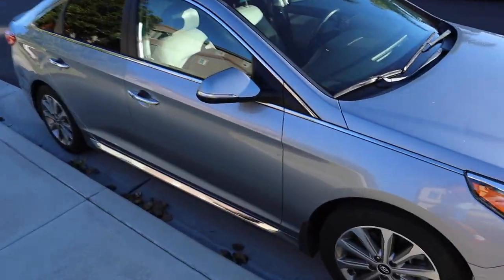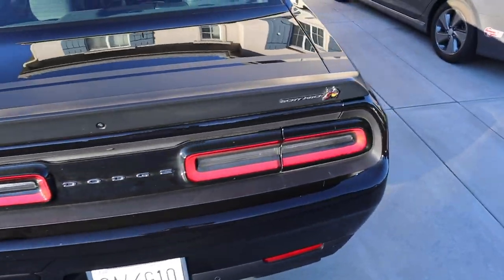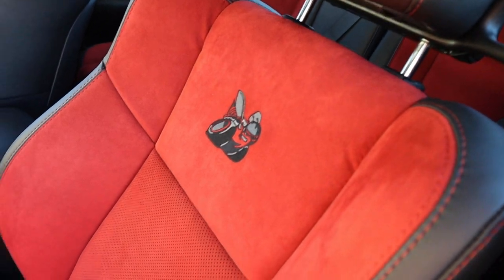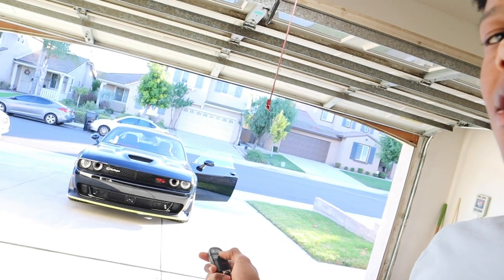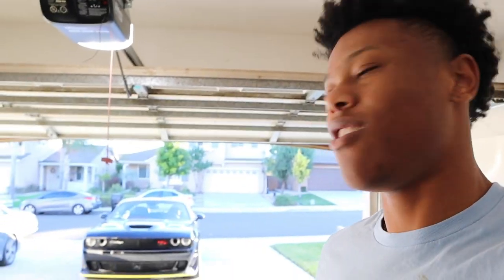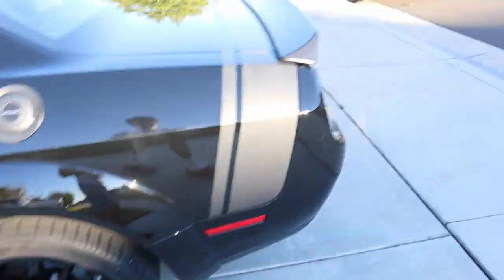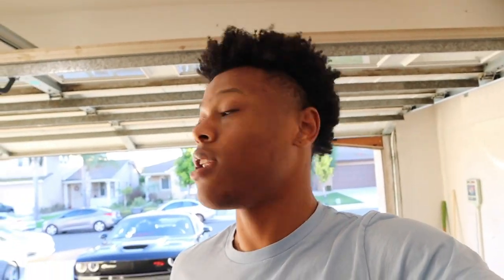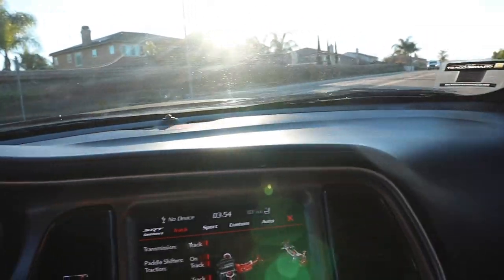New Car Reveal! UCLA Basketball Player Joins The Mopar Family? Dodge Charger Or Challenger?